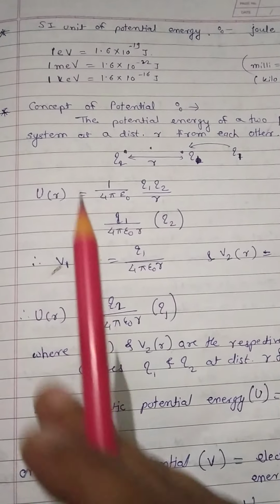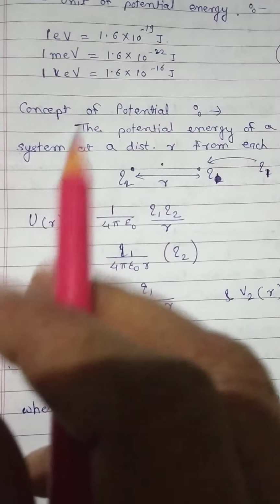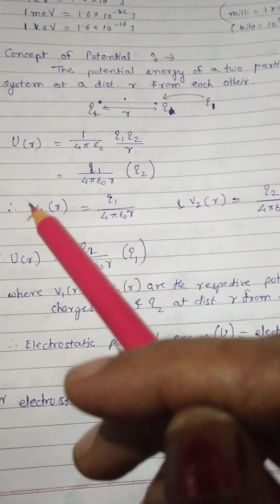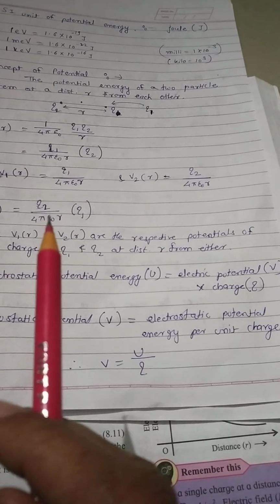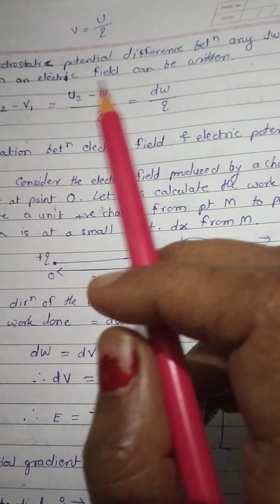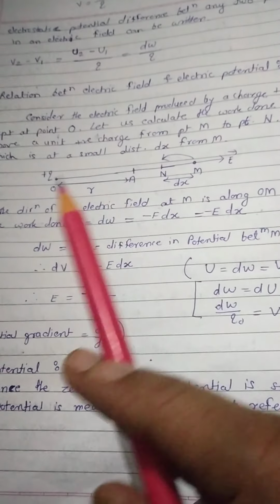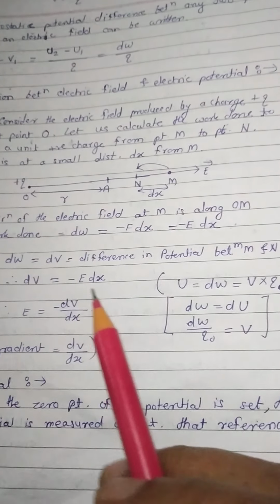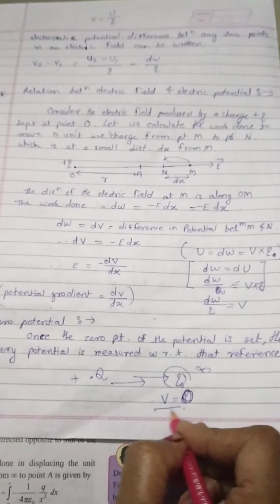Electrostatics5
expression for potential energy